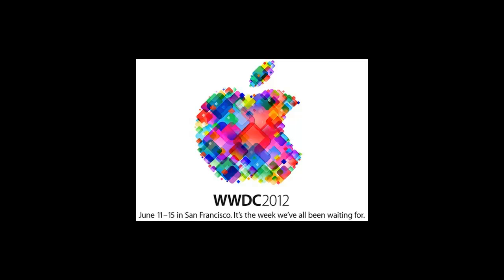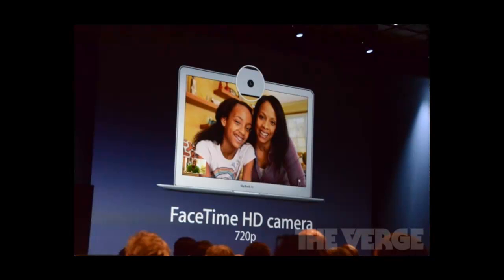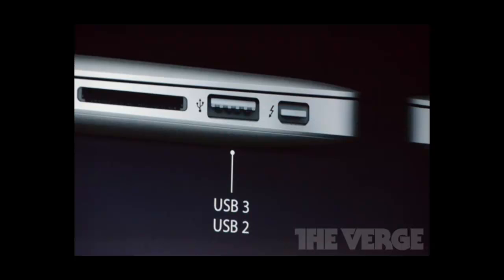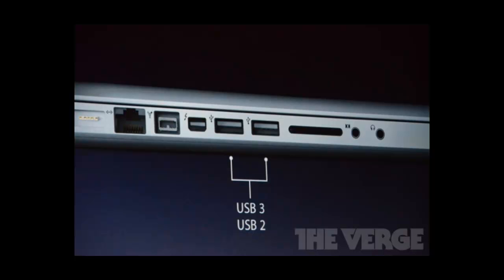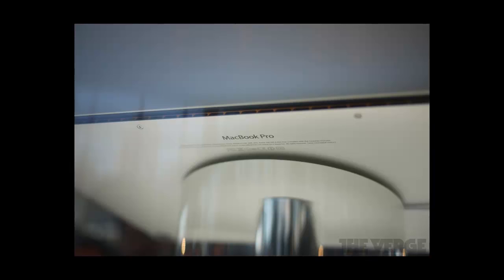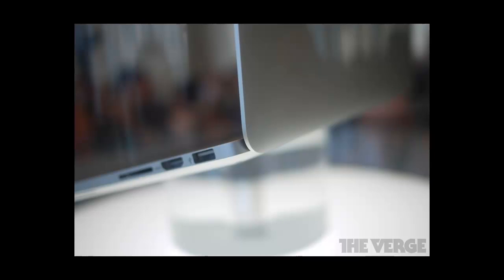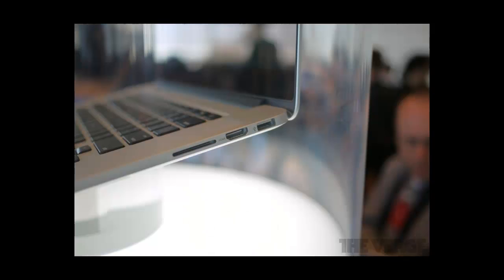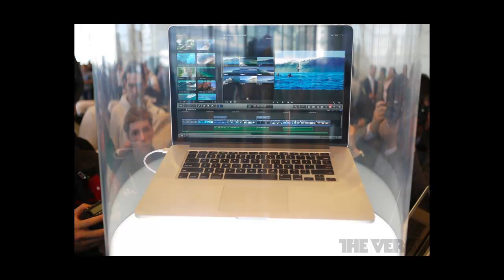New Macbook Airs and Pros Announced (WWDC 2012)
Tim Cook CEO of Apple announced new software and hardware features for there apple products at wwdc 2012.

Refreshed Macbook Airs: (skip to 0:08)
-up to 2GHz Core i7 Dual Core (Turbo Boost up to 3.2GHz)
-FaceTime camera 720p
-Intel's HD graphics 4000
-13-incher will have 1440 x 900 screen and 11-inch model 1366 x 768 screen
-USB 3.0 ports
-up to 8GB of RAM
-up to Storage 512GB SSD
-$999 for the most basic option, up to $1099.

Refreshed Macbook Pros: (skip to 1:06)
-up to 2.7GHz Quad Core i7s (turbo up to 3.7GHz)
-GeForce GT 650M-based graphics
-USB 3.0 ports and Thunderbolt
-$1,099 for the base 13-inch version and $1,799 for base 15-inch version.

New Next Generation Macbook Pro: (skip to 1:47)
-Retina display with a 2880 x 1800 resolution
-0.71-inch thin/weighs 4.46 pounds.
-up to 16GB of RAM
-NVIDIA Kepler GT 650M graphics
-Quad-core 2.7GHz Core i7 processor
-Up to 768GB of storage SSD
-7 hours of battery life/ 30 days standby
-Pricing starts at $2,199 for a 2.3GHz unit with 8GB of RAM and 256GB of storage